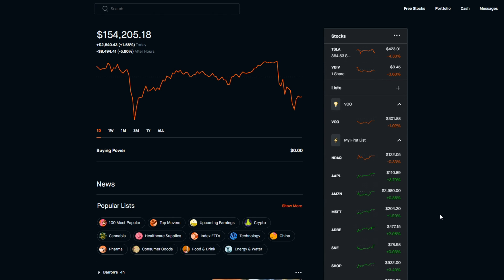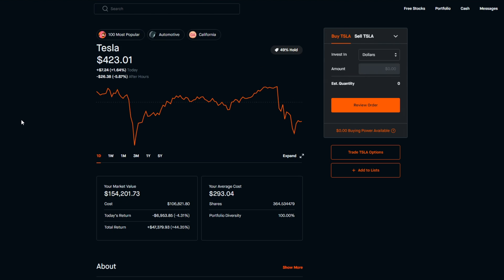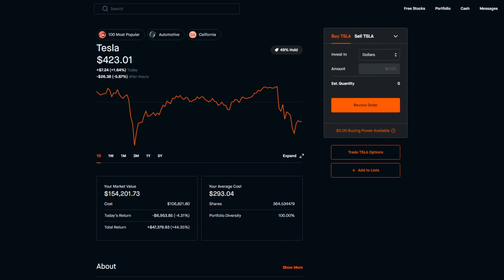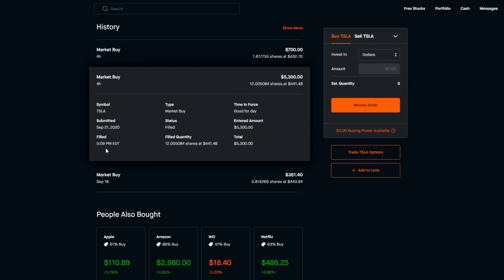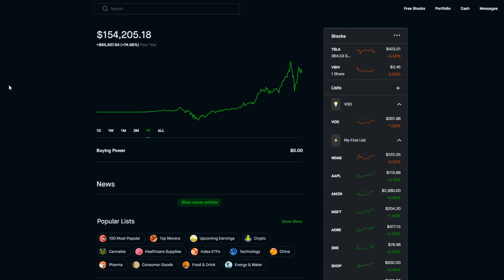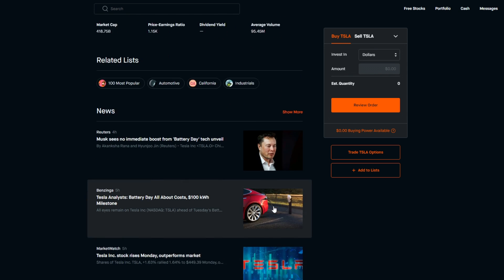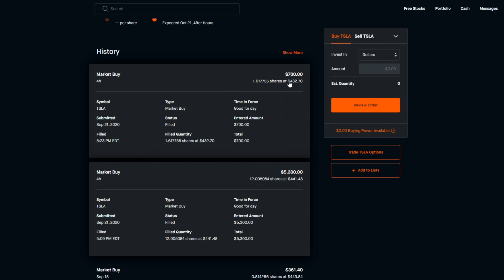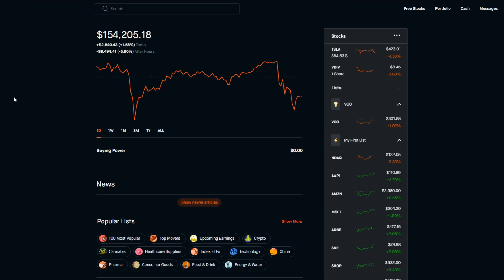I Just Spent $6,000 on Tesla Stock - Robinhood Investing | Tesla Stock Analysis (TSLA)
Buying More TSLA Stock and Tesla Stock Analysis with Robinhood Investing (Stocks I’m Buying)!

Other interesting videos regarding the stock market and finance (my favorites right now):